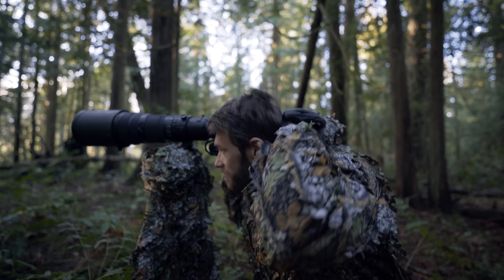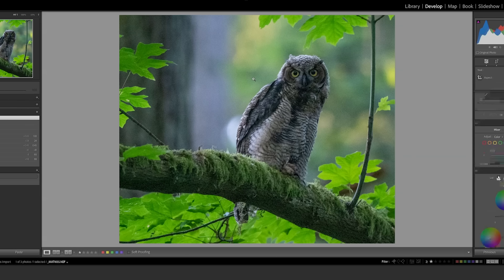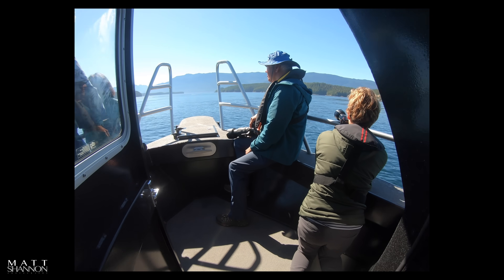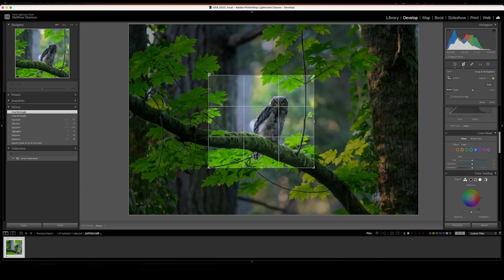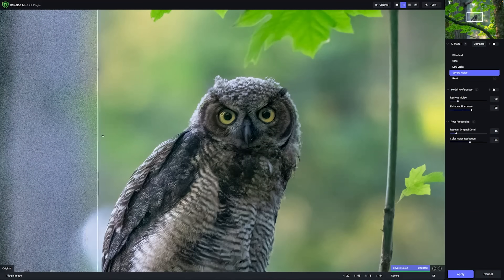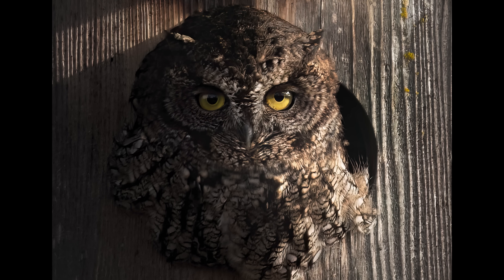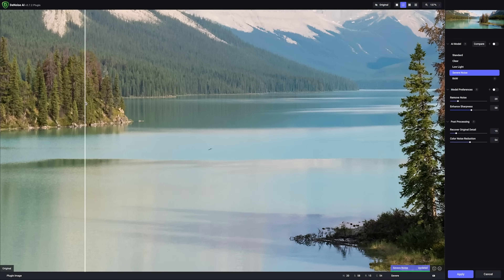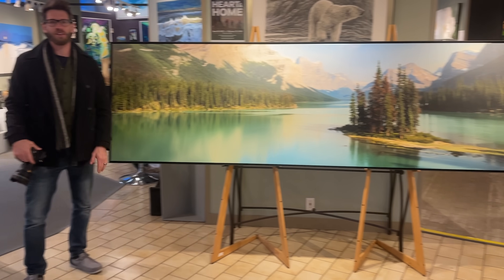Upscale your images in Topaz Gigapixel with photographer Matt Shannon